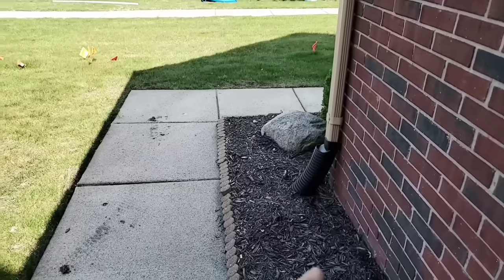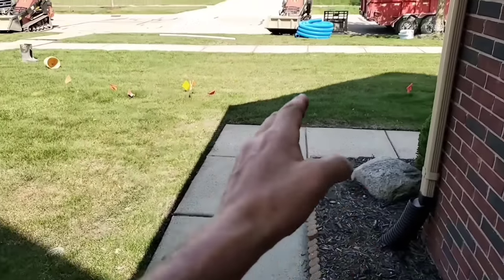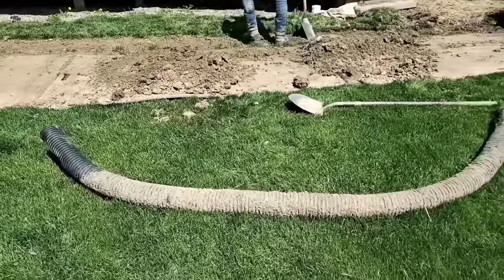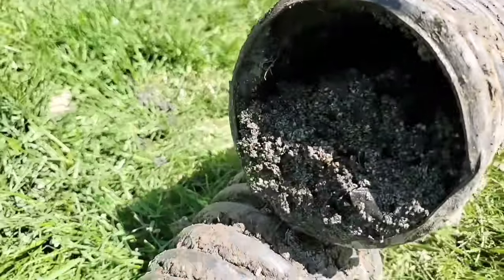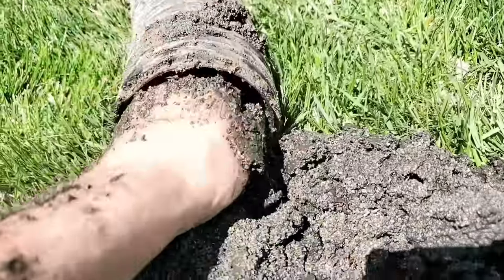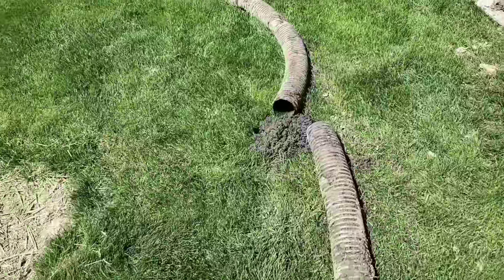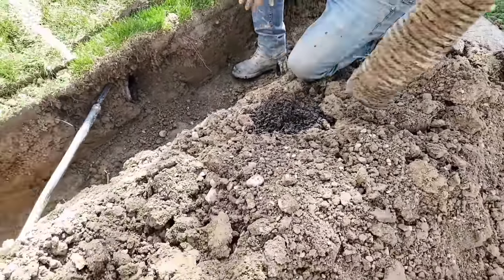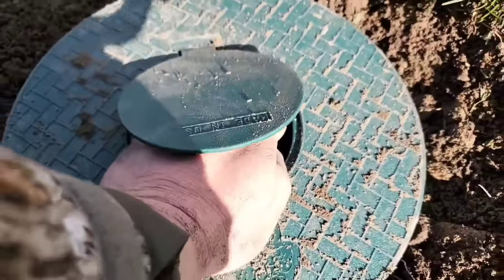Biggest Mistakes to Avoid When Installing a Underground Downspout Drain [ Gutter Drainage System ]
One of the biggest mistakes made with downspouts you go under a sidewalk and then you come up so you just create a sink trap for shingle gravel to be trapped.How's it going to get out of there? You have to run the downspout far away from the house and create slope as you run it out.

Biggest Mistakes to Avoid When Installing a Underground Downspout Drain